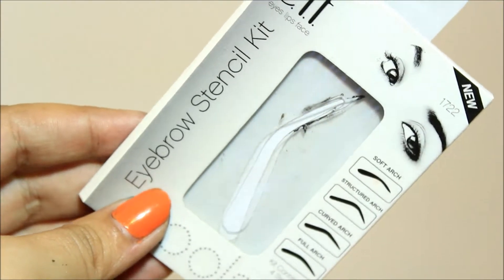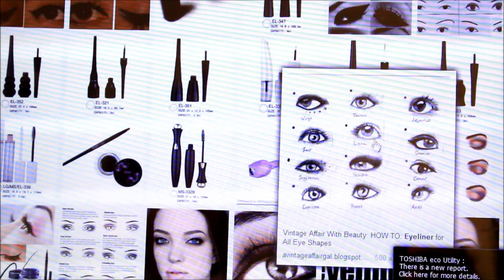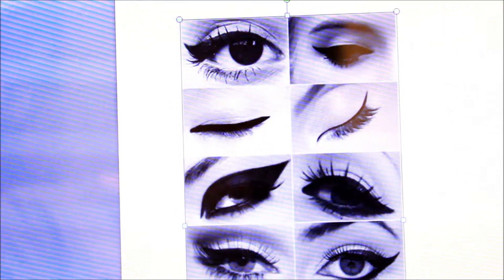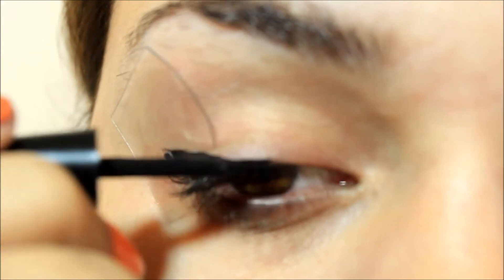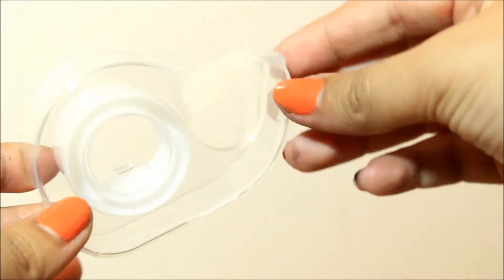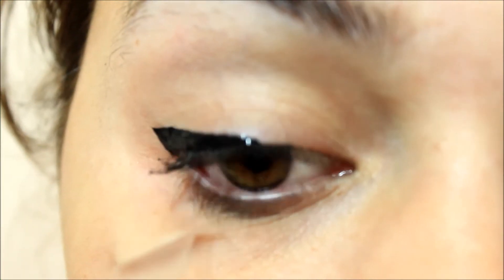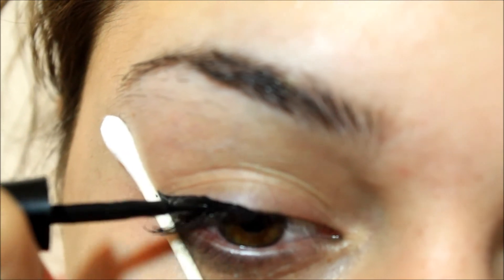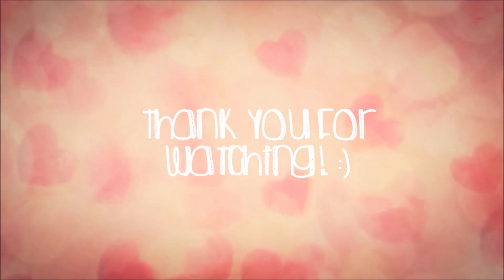Perfect Winged Eyeliner- Different Methods!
When I say "perfect" I just mean the wing part of it being even just so you know :)
Anyways...
This video just shows a few different methods on how to get "perfect" winged eyeliner! (Basically just how you can get it to be symmetrical, and even)

Products used/mentioned:
Elf Eyebrow Stencils
Black Radiance Fine Line Liquid Eyeliner
Q-tip
Tape
MY EYEBALL LID.